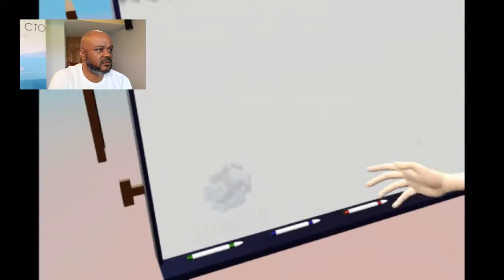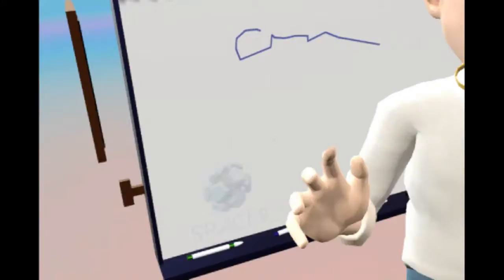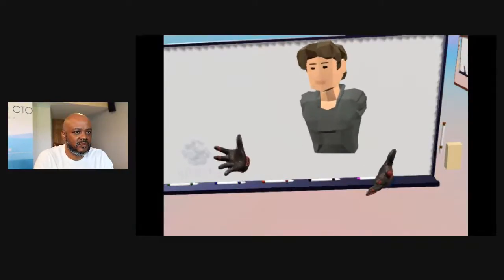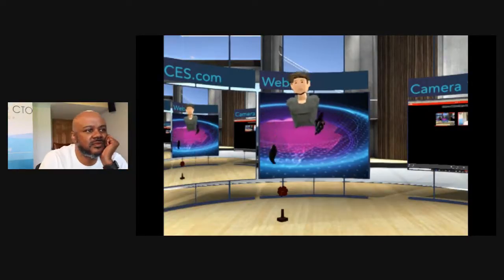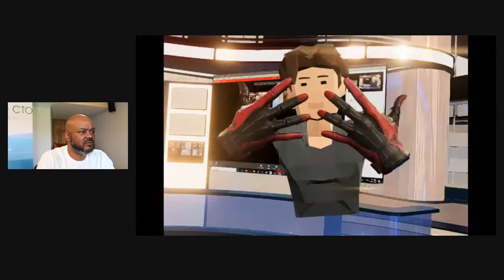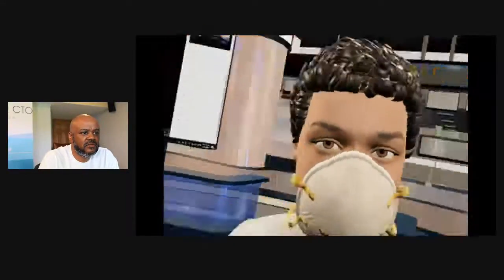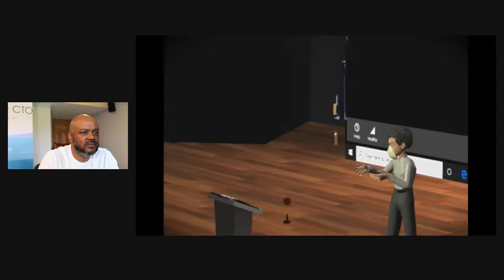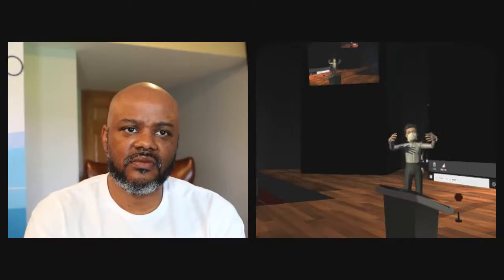Virtual Reality Conferences - Live Interview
Chatting with @Wirelessnerd about spaces.com and the ability to do leverage virtual reality in virtual conferences.